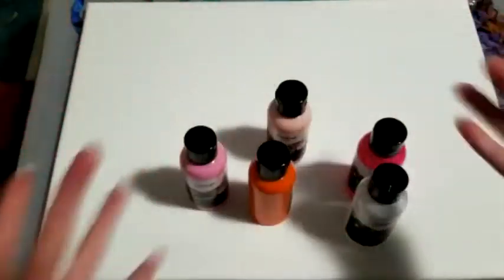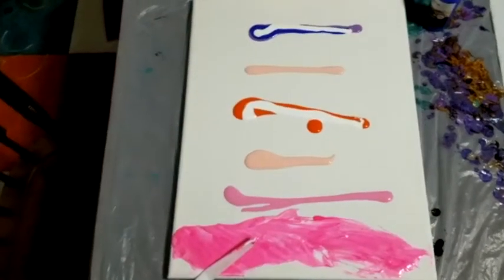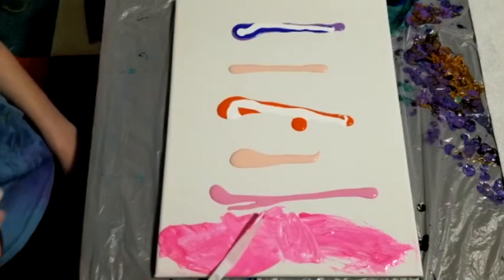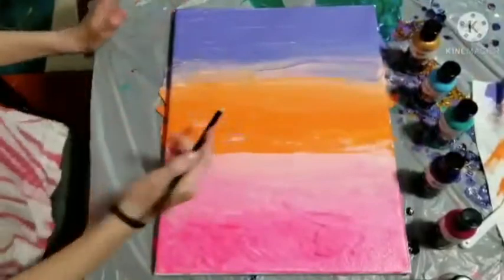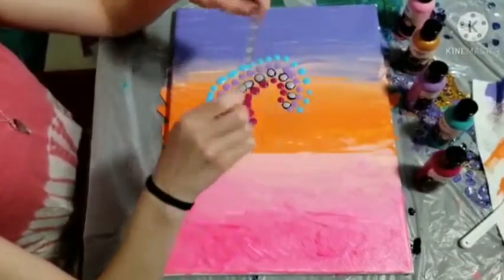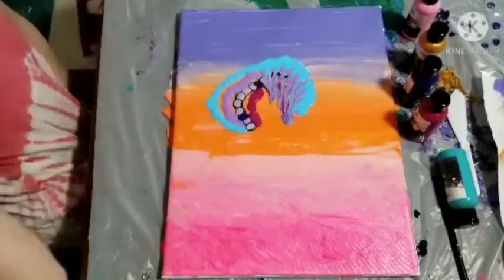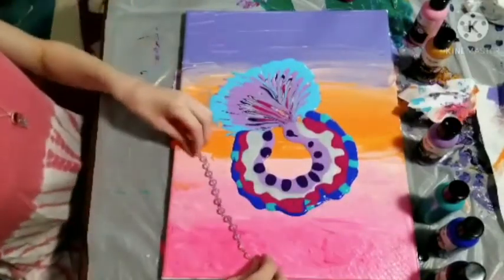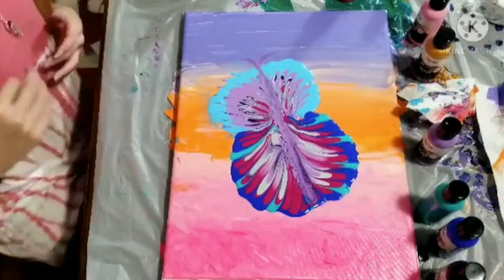I tried making the Butterfly Painting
Hello world! 👋
I'm Addy Arts, and this week I tried making the butterfly painting with chain of glass balls! It doesn't turn out great, but I'm not much of an artist anyway... I hope you enjoy/enjoyed the video!